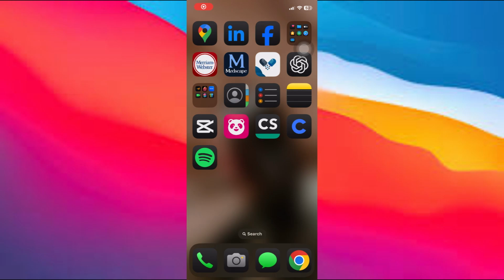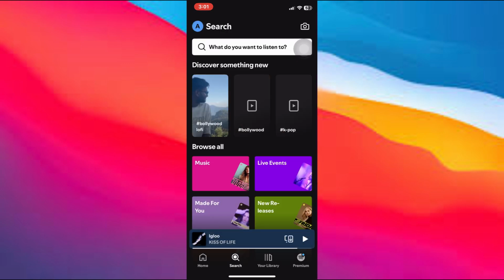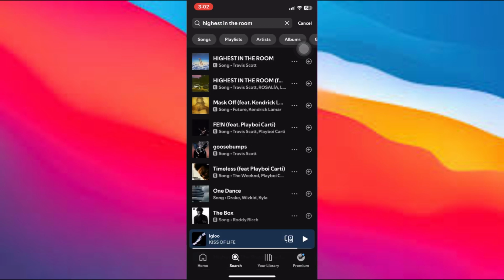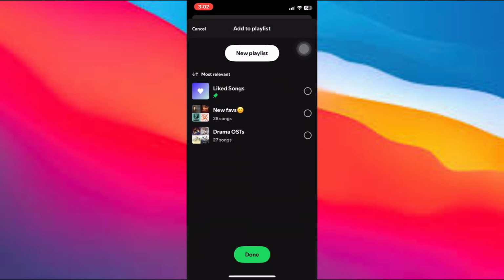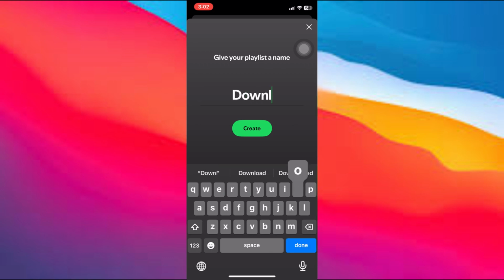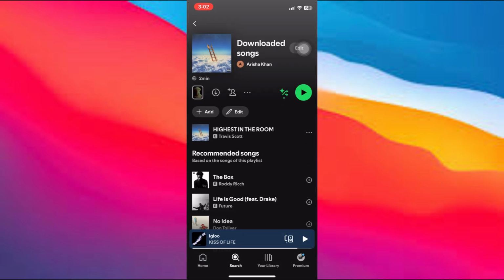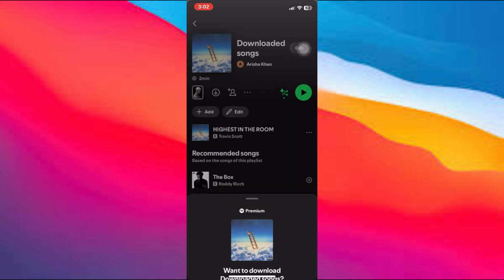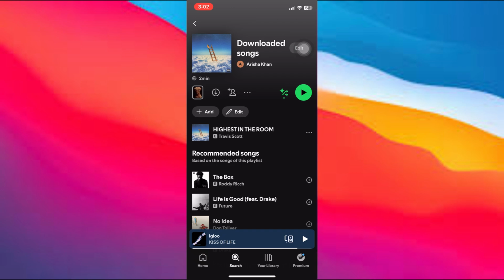How To Download Songs from Spotify - Full Guide (2025)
Learn how to download songs from Spotify with this full step-by-step guide. Whether you're using Spotify Premium on mobile or desktop, this tutorial shows you how to save your music for offline listening.